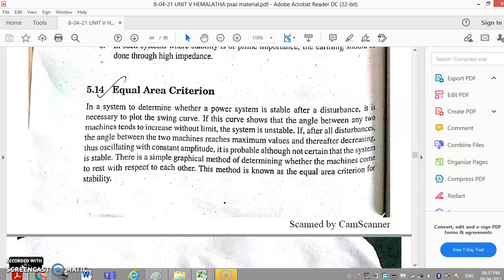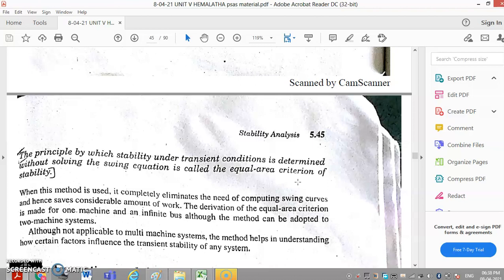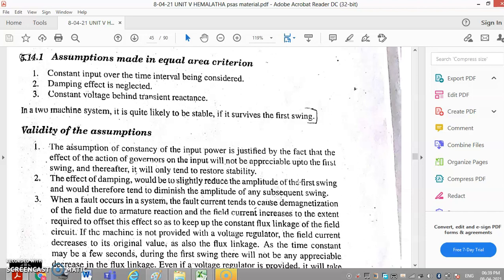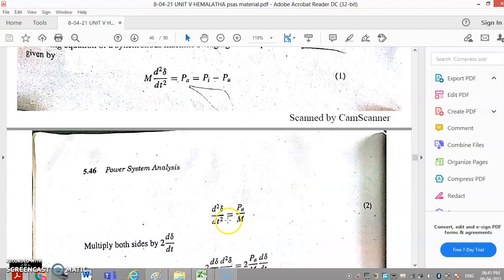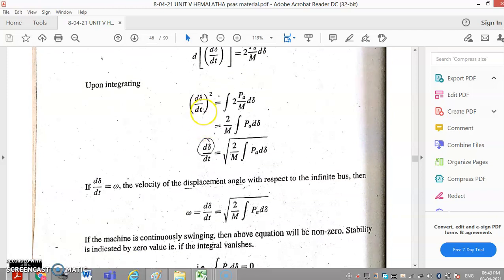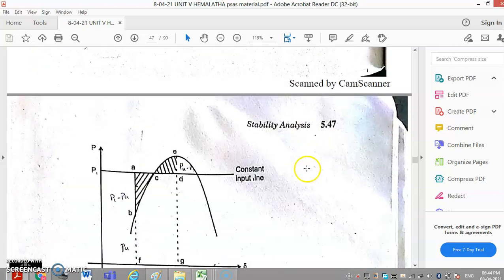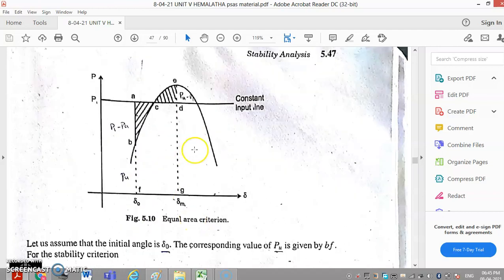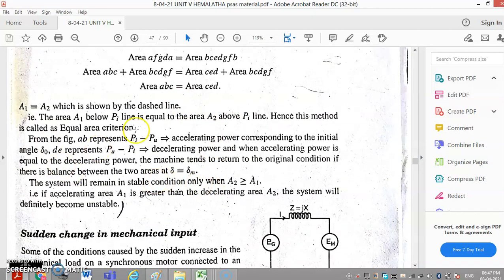PSAS UNIT V EQUAL AREA CRITERION